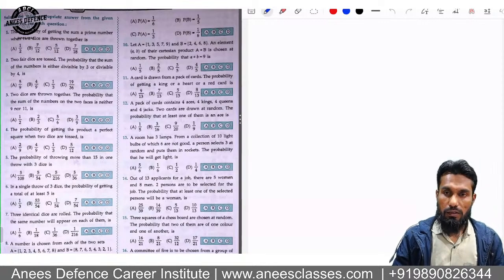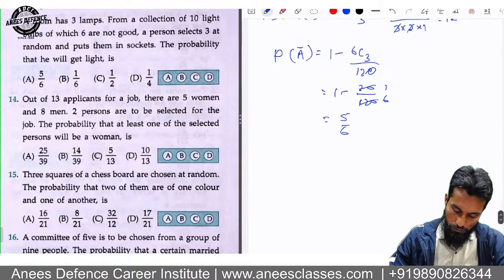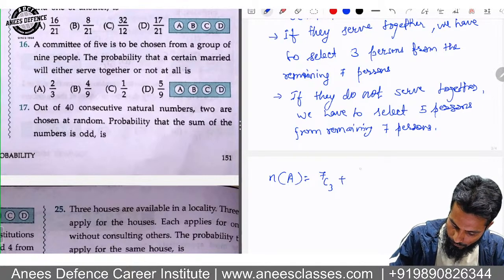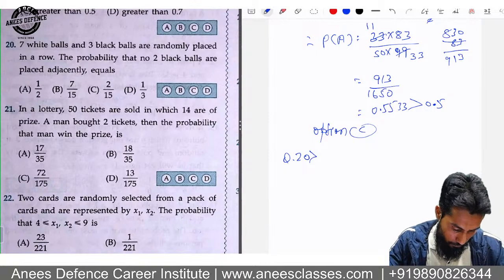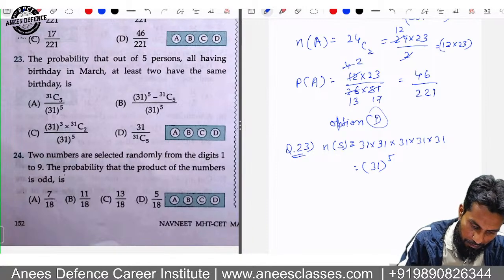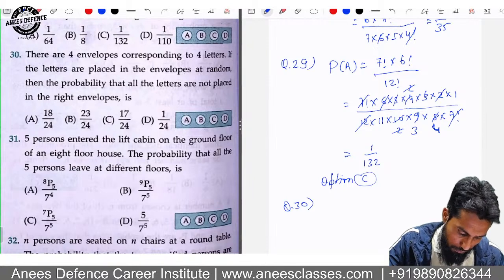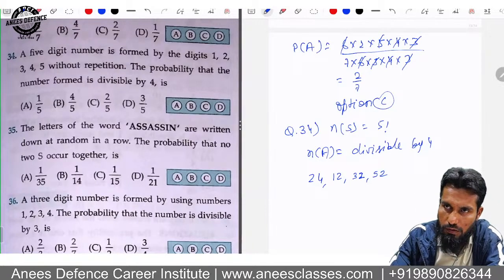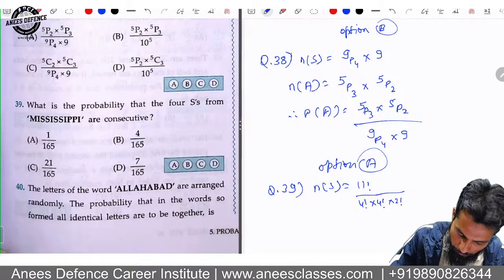NDA Maths, Probability | ADCI, Pune